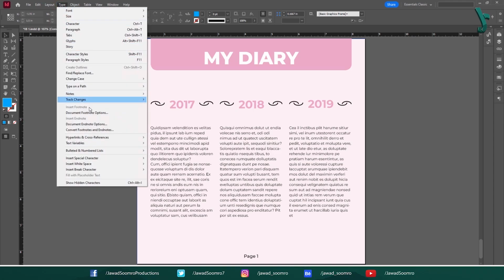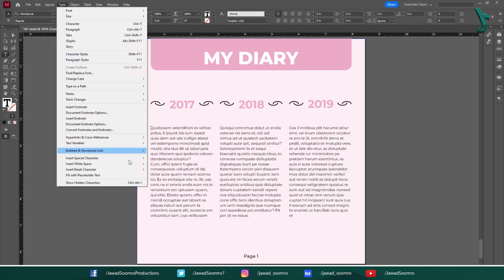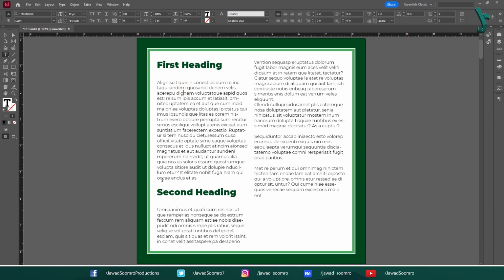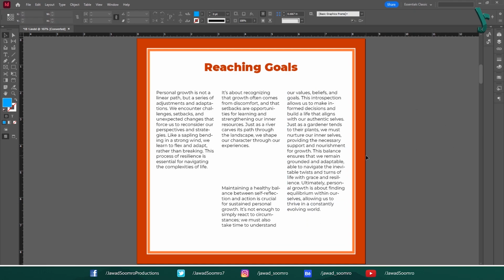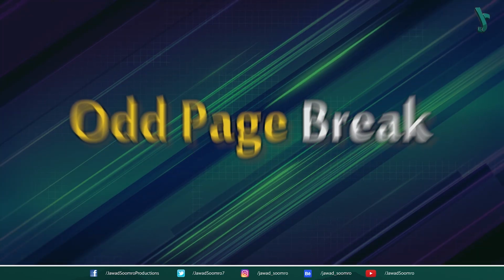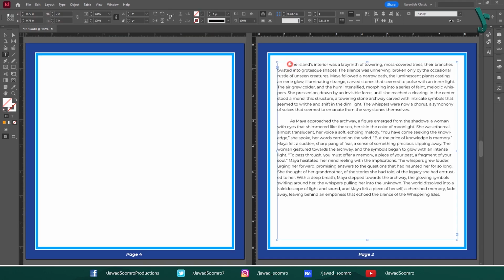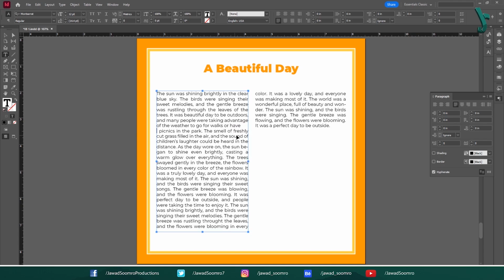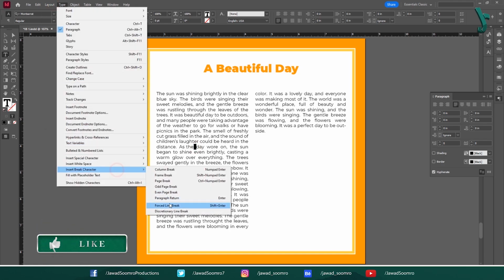InDesign Break Characters Are A GAMECHANGER For Text Flow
𝗜𝗻𝗗𝗲𝘀𝗶𝗴𝗻 𝗕𝗿𝗲𝗮𝗸 𝗖𝗵𝗮𝗿𝗮𝗰𝘁𝗲𝗿𝘀 𝗘𝘅𝗽𝗹𝗮𝗶𝗻𝗲𝗱: 𝗖𝗼𝗻𝘁𝗿𝗼𝗹 𝗧𝗲𝘅𝘁 𝗙𝗹𝗼𝘄 𝗘𝗮𝘀𝗶𝗹𝘆 (𝗖𝗼𝗹𝘂𝗺𝗻, 𝗙𝗿𝗮𝗺𝗲, 𝗣𝗮𝗴𝗲 𝗕𝗿𝗲𝗮𝗸𝘀)
Learn how to master text flow in Adobe InDesign with this comprehensive guide to "Insert Break Characters"! We break down the essential options: Column Break to force text to the next column, Frame Break to move text between linked frames, and Page Break to start text on a new page. Say goodbye to awkward text wrapping and hello to perfectly controlled layouts. Watch now for step-by-step instructions and examples!

🕘  𝐓𝐢𝐦𝐞𝐬𝐭𝐚𝐦𝐩𝐬 ►
00:00 Introduction
00:26 How to Access it?
00:48 Why to use Break Characters?
01:10 How to use Break Characters?
02:12 Column Break
02:58 Frame Break
03:56 Page Break
04:40 Odd Page Break
05:30 Even Page Break
06:16 Paragraph return
06:42 Forced Line Break
07:24 Discretionary Line Break

Inserting Break Characters in Adobe InDesign
Moving Text Between Linked Frames
How do you insert a break character in InDesign
How do I insert a Paragraph Break without any Return Key
How to do forced line break in InDesign
All About Break Characters for Text Control
Soft return indesign shortcut
Force Text to Next Column
How do you break continuous text in InDesign
How to Use InDesign Break Characters
Using Column, Frame & Page Breaks
What is the best way to force page breaks
Odd & Even Page Breaks